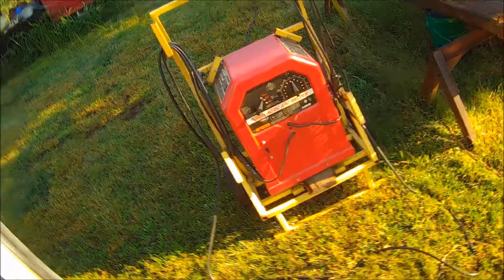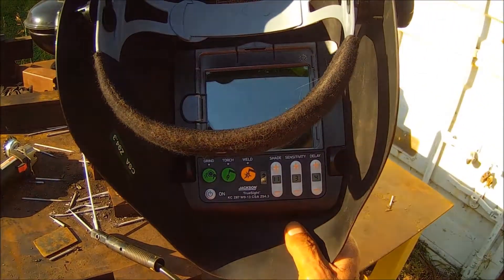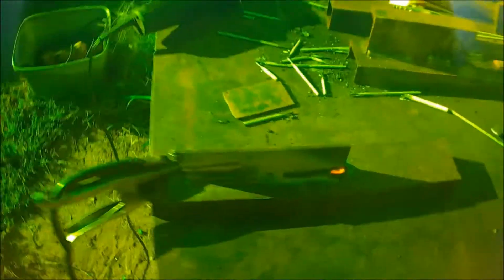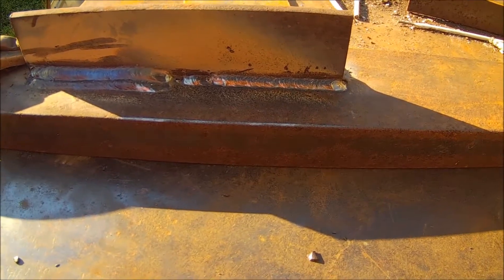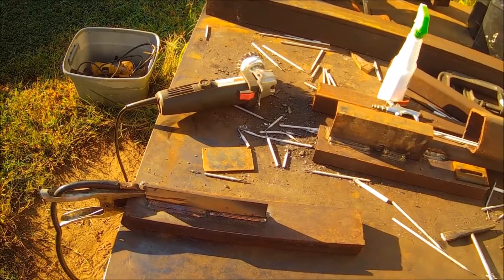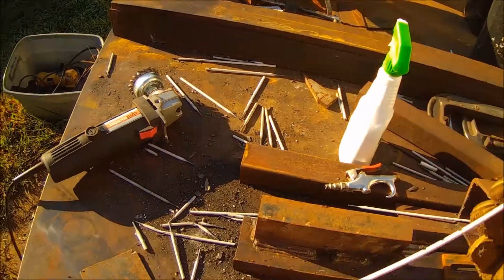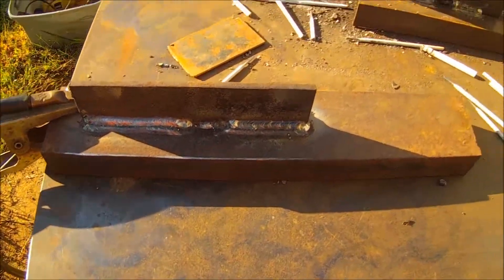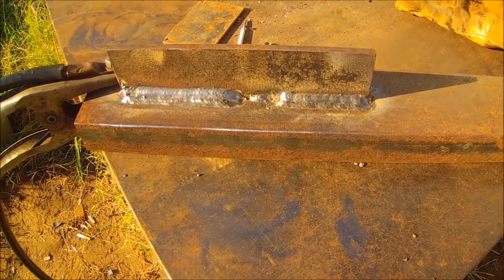How To Weld With 7018-----Episode Two...More Fillet Welds With Small Transformer Machine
A continuation of a series of articles/videos which can also be found at Farmersamm.Com